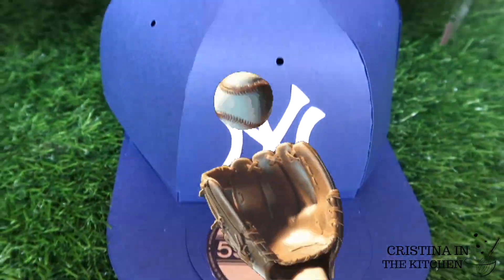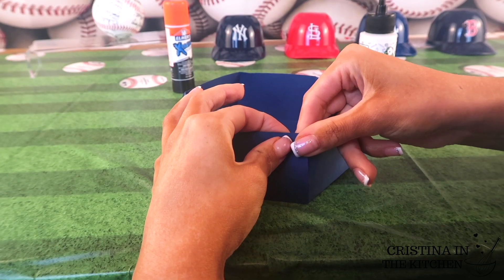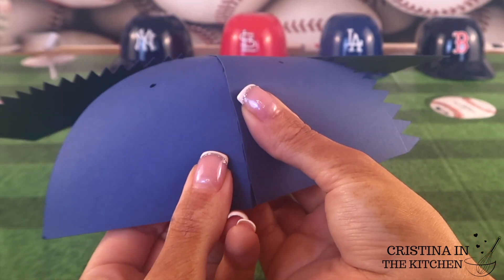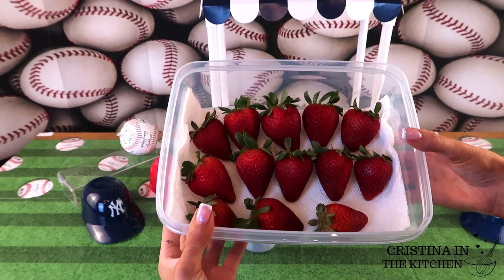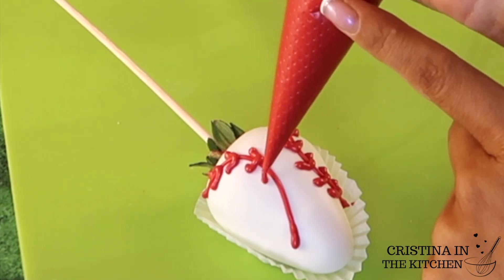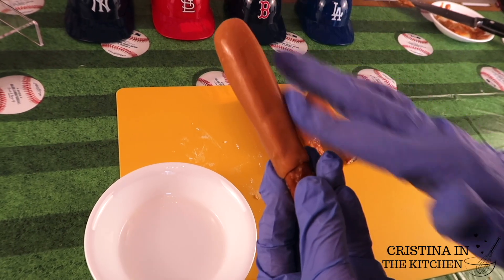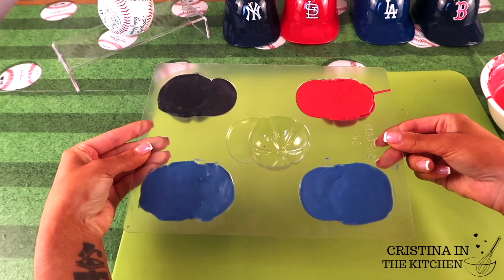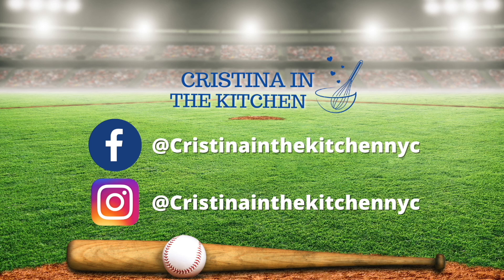EASY Baseball Cap Treat Box Step-By-Step | DIY Hat Gift Box Tutorial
Making your own Baseball Cap Treat Box doesn't have to be hard! If you want to learn the easiest way to assemble this DIY Hat Gift Box, this tutorial will help you achieve that- Whether it's your first time, or even if you don't own a Cricut Machine, with these shortcuts you can assemble your own in about 15 minutes ! I also show you how to make caramel wrapped pretzel bats, baseball theme strawberries, and cake bites to fill your box with a sweet gift that's perfect for Father's Day, any Baseball fan, or your small business 💙

Bearly Art Craft Glue
Glue Stick
E-Z Thins
Textured Piping Bags with Bag Ties
Infrared Thermometer (For Chocolate Temperature)
Pool Party Luster Dust for Dodgers
Navy Luster Dust for Yankees
Black Luster Dust for Red Sox

Timestamps:
Welcome! (0:00)
Hat Box Assembly (0:47)
Baseball Strawberries (8:49)
Caramel Bat Pretzels (13:30)
Cap Cake Bites (16:36)
Packing the Treat Box (19:53)